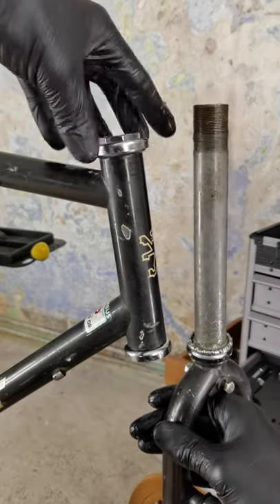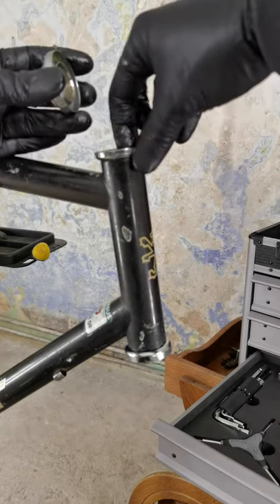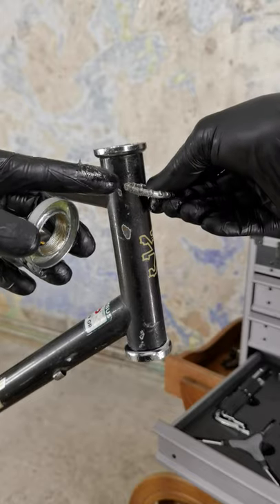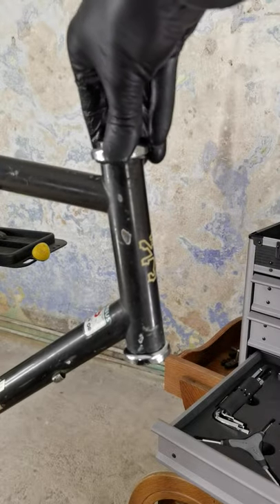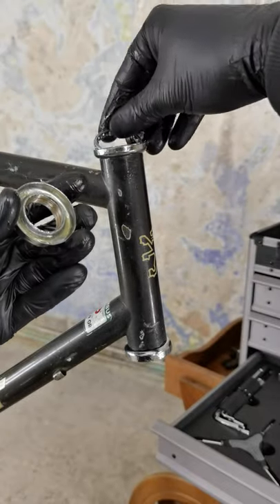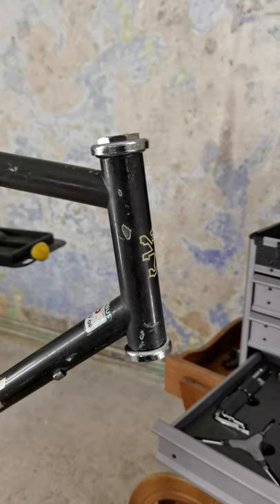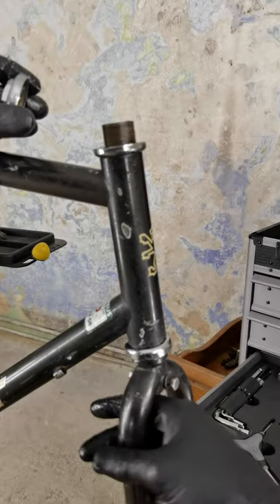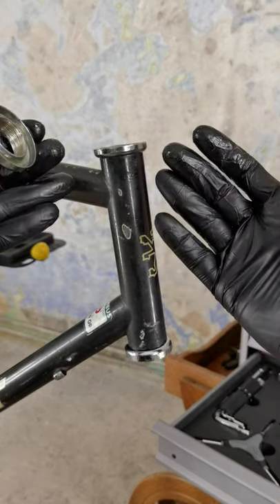Easy way to put the bearing on the correct side.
Bike hacks for workshops.